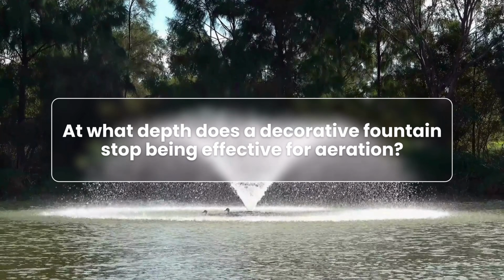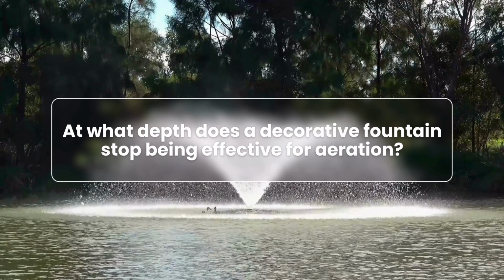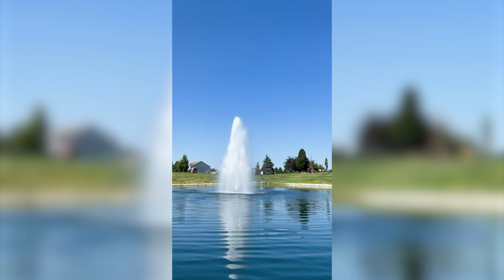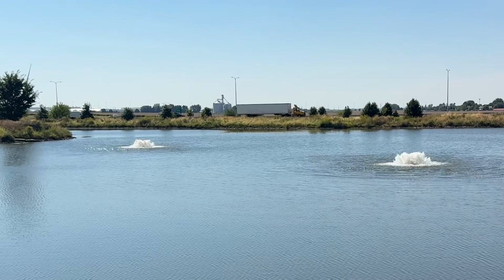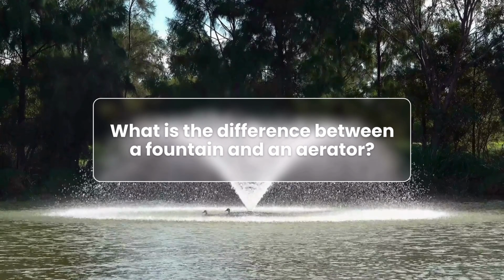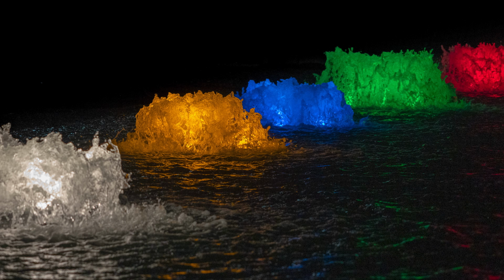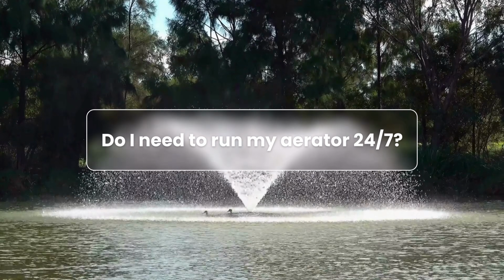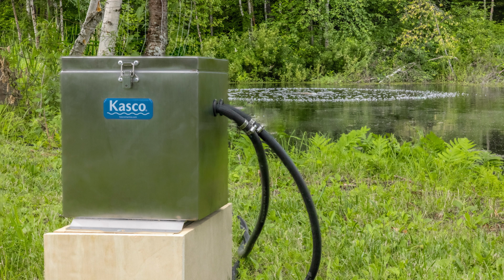What Most Pond Owners Get Wrong About Fountains & Aerators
Want to stop pond scum, grow bigger fish, and finally understand the difference between a decorative fountain and a true aerator?

In this video, our Aeration Supervisor sits down to answer the internet's most asked questions about pond aeration. From the biggest sizing mistakes and winterization rules to the reality of running equipment 24/7, this guide gives you the exact data you need to make the right investment for your water.

As an independent, family-owned company celebrating our 60th year in business, Aquatic Control believes in a science-first approach. Whether you want an aesthetic surface spray or need to push oxygen below a deep thermocline, these expert answers will help you avoid the costly trap of buying the wrong equipment.

TRY OUR FREE SOFT QUOTE TOOL:
Quickly price out a correctly sized fountain based on your preferred spray pattern and pond dimensions

INTERESTED IN A FOUNTAIN RENTAL:
Whether you’re hosting an outdoor wedding, managing a corporate event, or looking to enhance your property for a short stint, our fountains provide the perfect blend of aesthetic elegance and vital aeration

REQUEST A FREE CONSULTATION:
Have our team evaluate your pond's specific depth, shape, and aeration needs

VIDEO CHAPTERS:
0:00 - The Biggest Misconception About Fountains
0:36 - Is it Possible to Over-Aerate a Pond?
1:12 - The Most Common Sizing Mistake People Make
1:47 - Do Decorative Fountains Actually Aerate?
2:21 - Does Proper Aeration Make Fish Grow Faster?
2:43 - DIY vs. Professional Installation
3:20 - The Hidden Aspect Nobody Plans For (Maintenance)
4:00 - Winterizing: Can I Leave My Aerator In?
4:40 - Is it Safe to Swim While a Fountain is Running?
5:00 - Will a Fountain Spike My Electric Bill?
5:32 - Can I "Try Out" a Fountain Before Buying?
6:15 - Fountain vs. Aerator: What is the Real Difference?
6:57 - How to Calculate the Exact Size System You Need
7:24 - Free Fountain Soft Quote - Online Tool
7:49 - Do You Really Need to Run an Aerator 24/7?

KEY TAKEAWAYS:

• The Sizing Trap: The most common mistake buyers make is under sizing their equipment to lower the cost. A good rule of thumb is 2HP per surface acre for a fountain, or 1HP per surface acre for a true surface aerator.

• The Decorative Myth: Fountains are designed for aesthetics and will not eliminate pond growth or the need for treatments. Decorative fountains should never be relied upon for your primary aeration goals.

• Diffused vs. Surface: Surface aerators add oxygen at the top, but diffused aeration uses an air compressor to distribute oxygen through the deeper portions of the water column to prevent strong thermal layering.

• The 24/7 Rule: Diffused aeration systems should run 24 hours a day, 7 days a week to prevent severe oxygen swings.